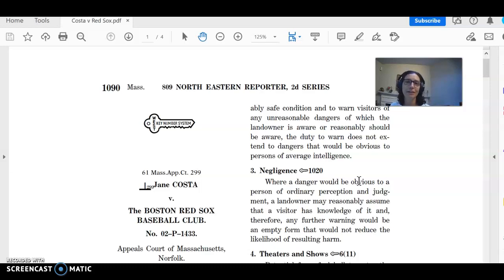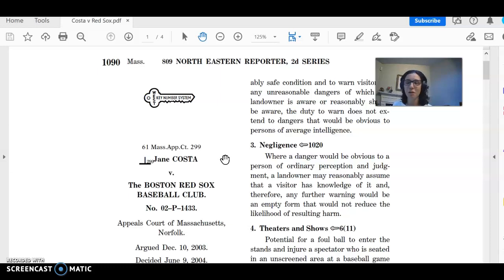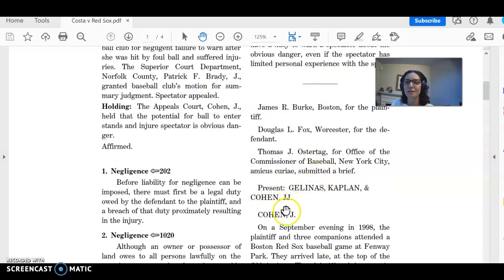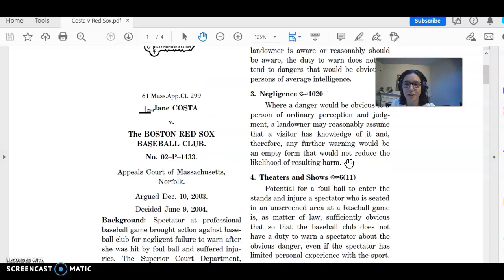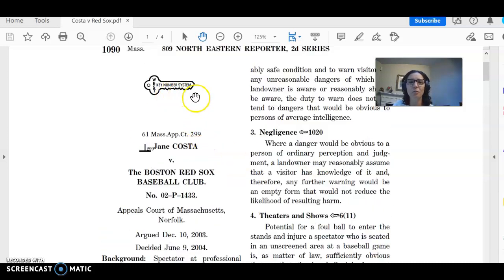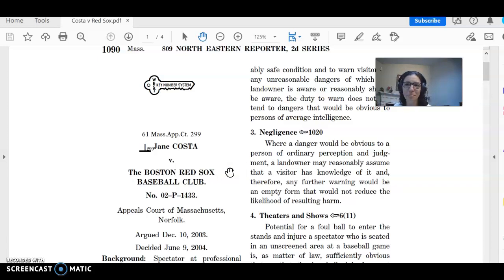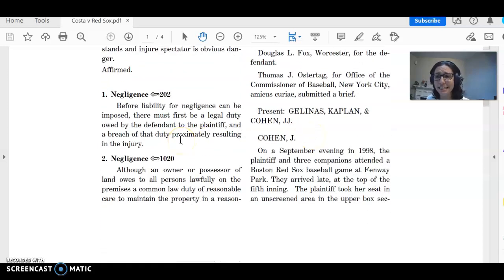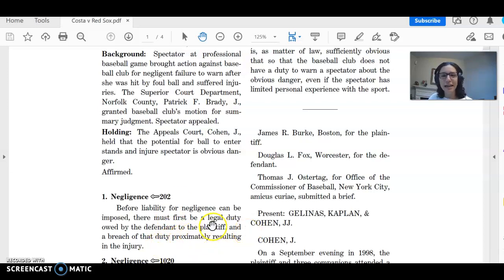Week 4 Preview Video